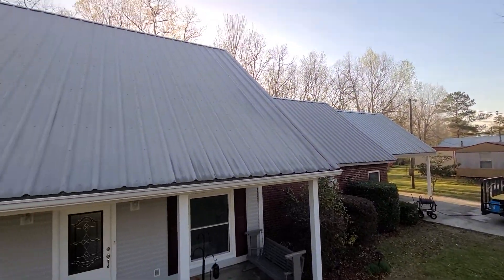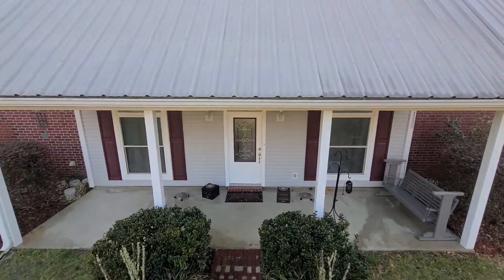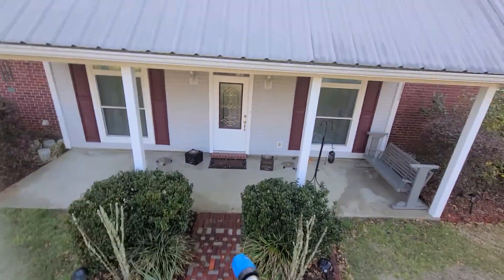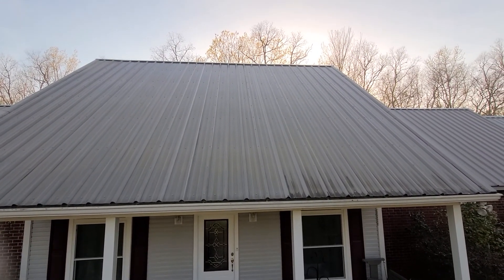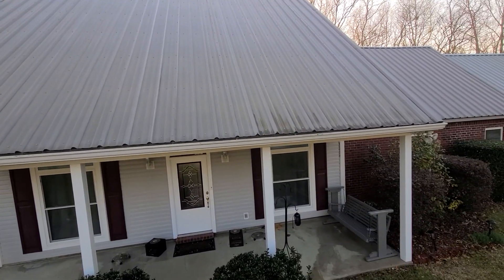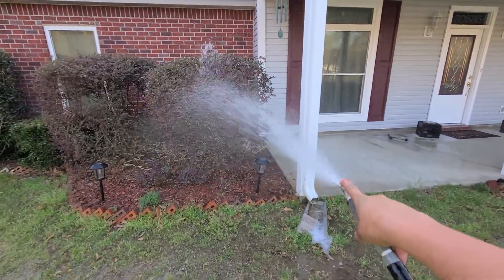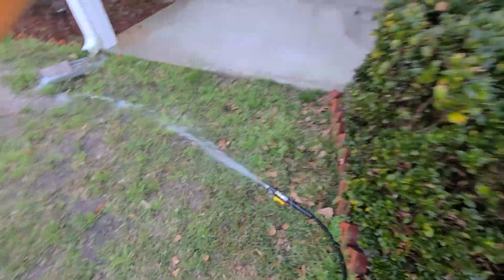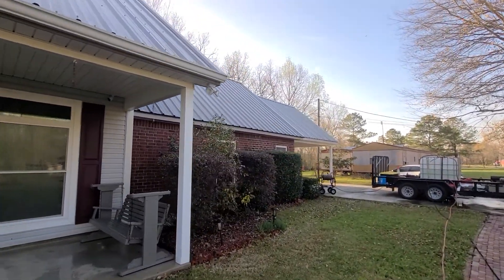Upgraded Softwash Hose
Watch as I blanket this elevation in a coat of SH within seconds.